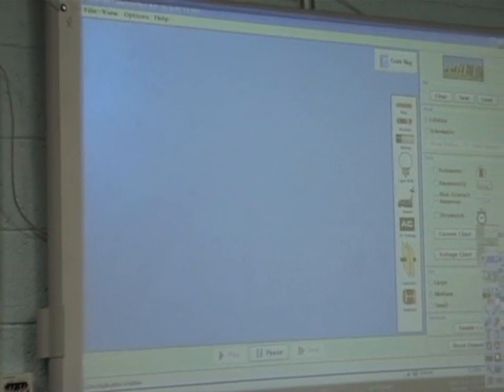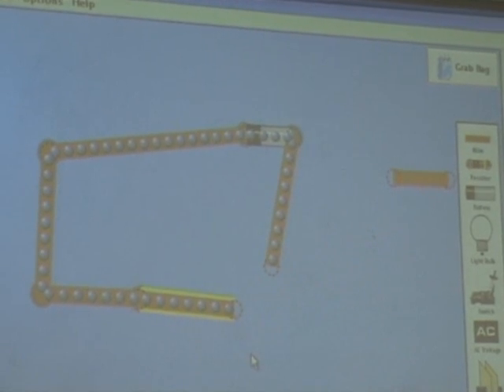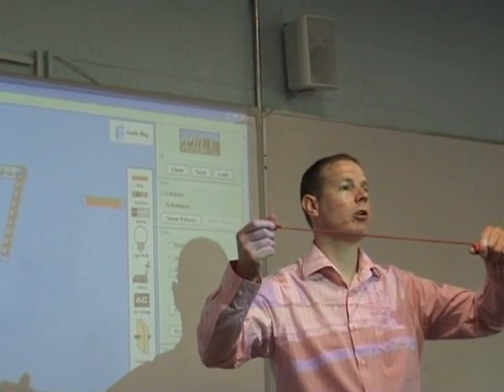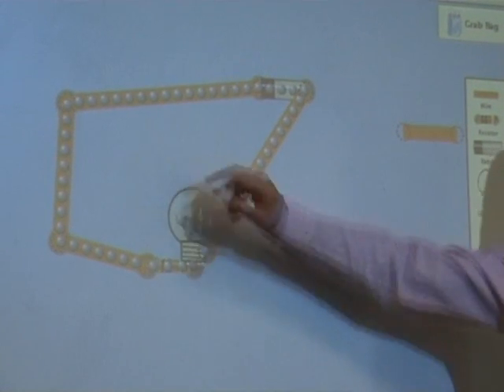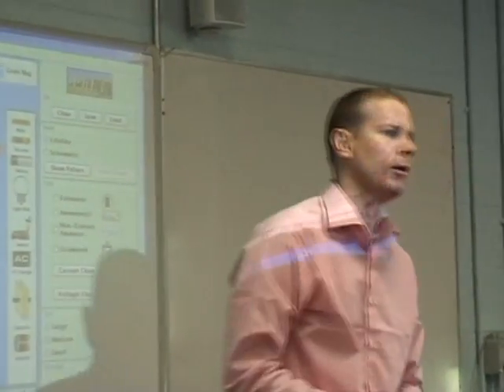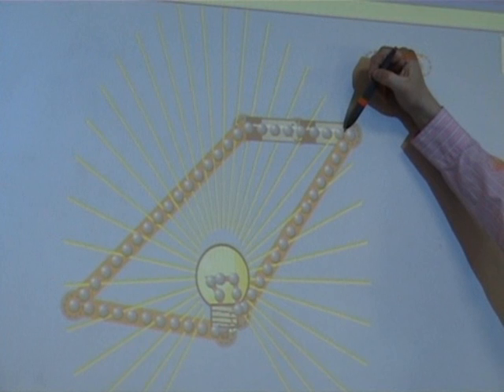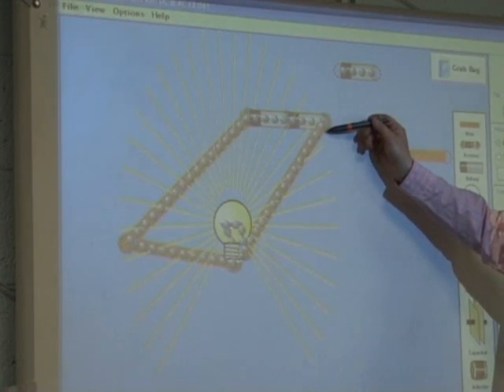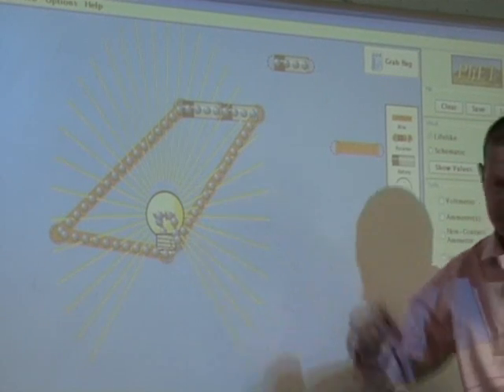Conventional Current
to put together a basic circuit and use it to investigate what is meant by the term 'Conventional Current'